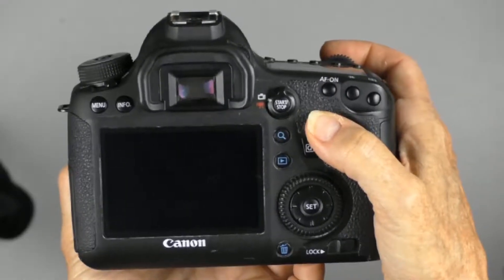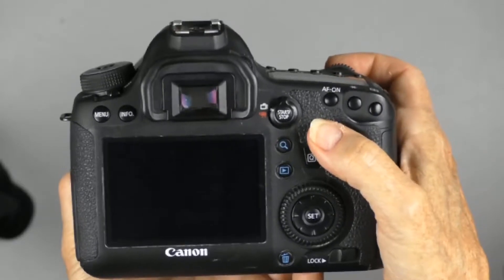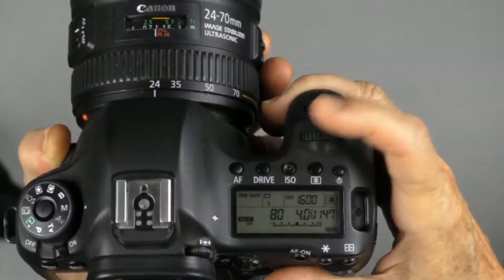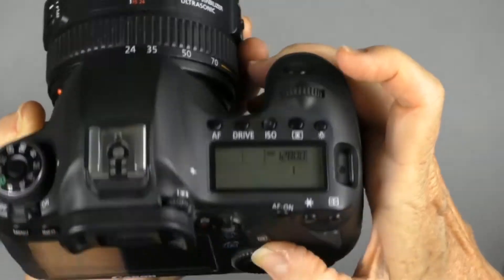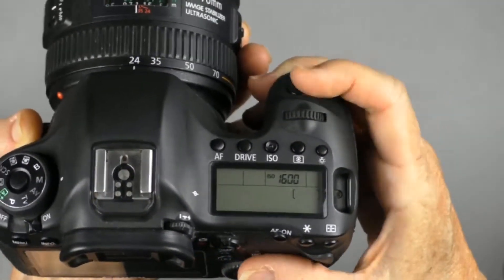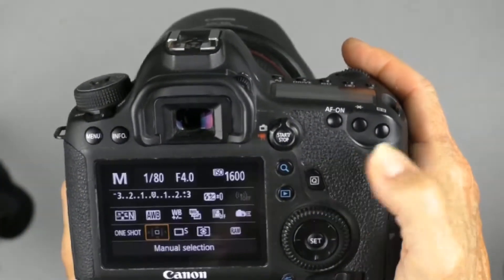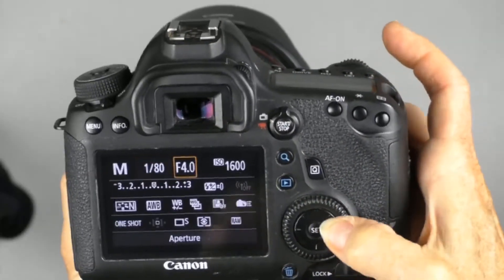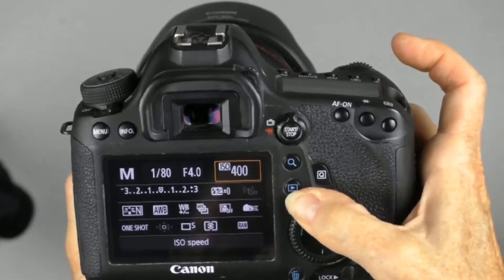How to Change ISO on a Canon 6D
In this short tutorial, Peggy Farren shows you two different ways to change your ISO on a Canon 6D.

Our motto at Understand Photography is "We Simplify the Technical".